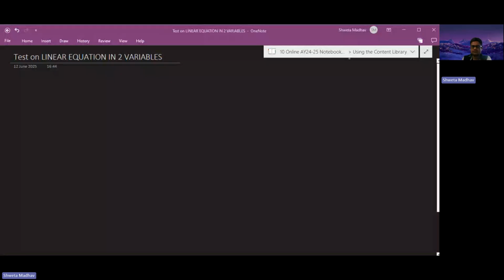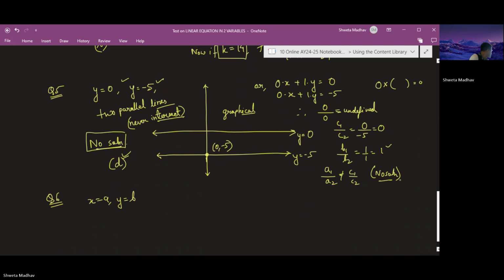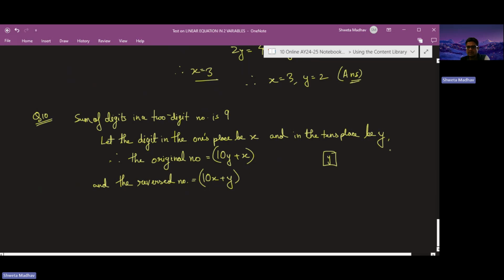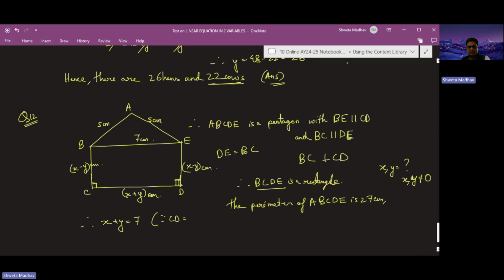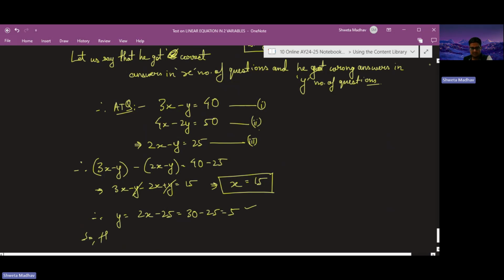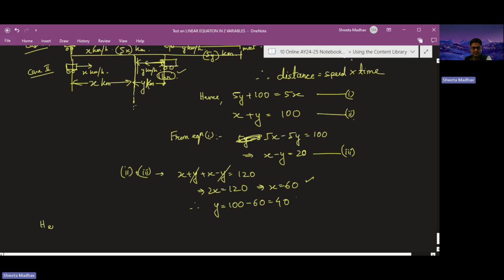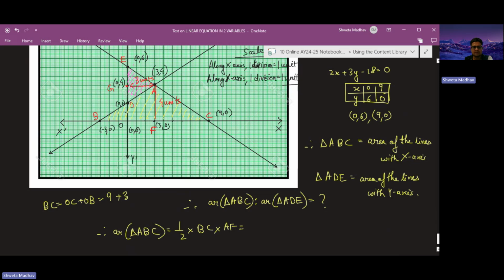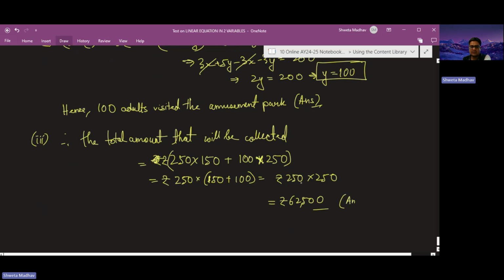Mathematics | Linear Equations in 2 variables test solution | Linear Equation | CBSE 10TH |CBSE MATH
cbse class 10 Mathematics | Linear Equations in 2 variables test solution | Linear Equation | CBSE 10TH |CBSE MATH